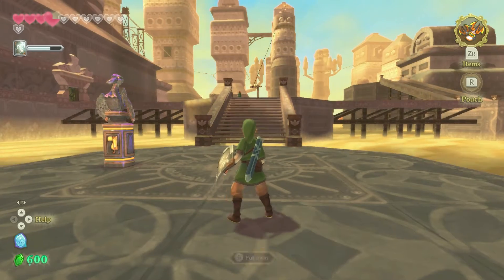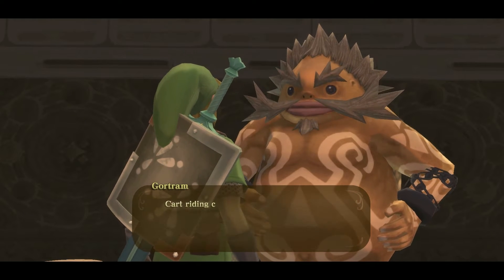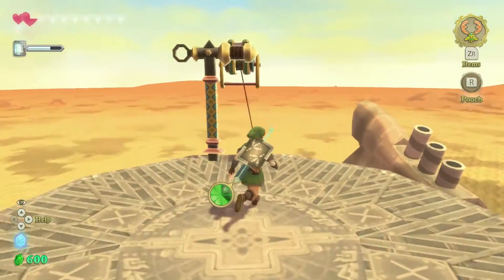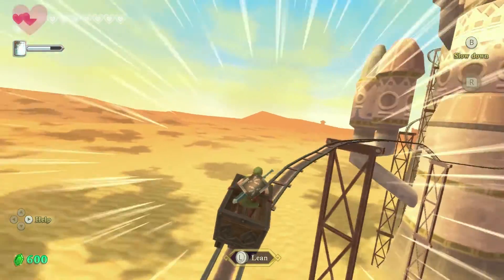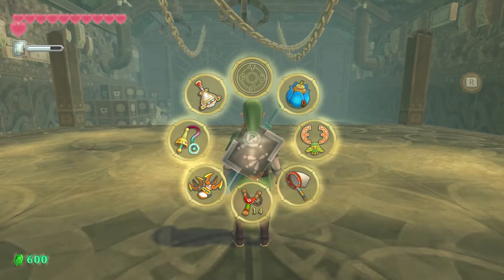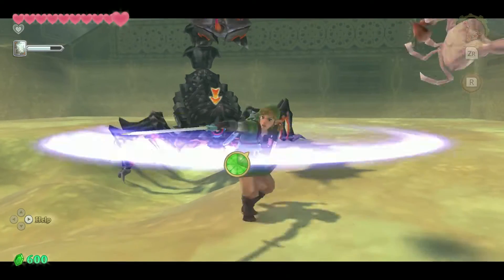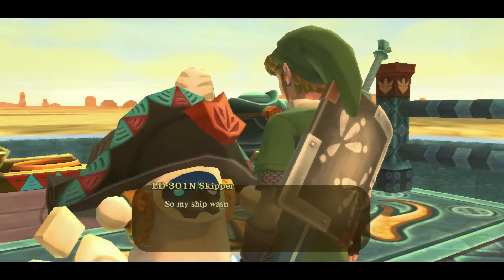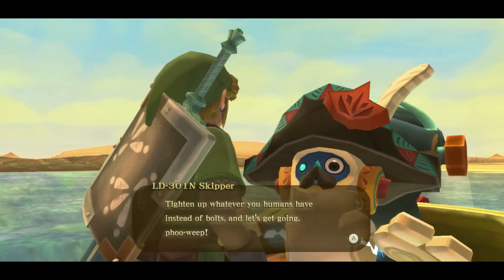Zelda Skyward Sword HD Part 44: Roller Coaster!!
We take a cart ride as we continue to seek out the hidden ship.